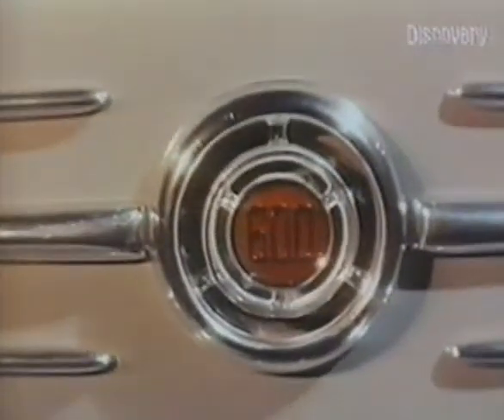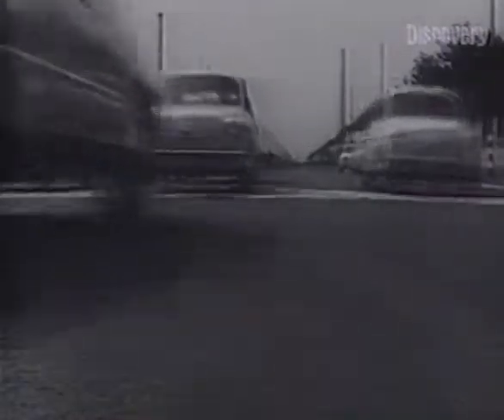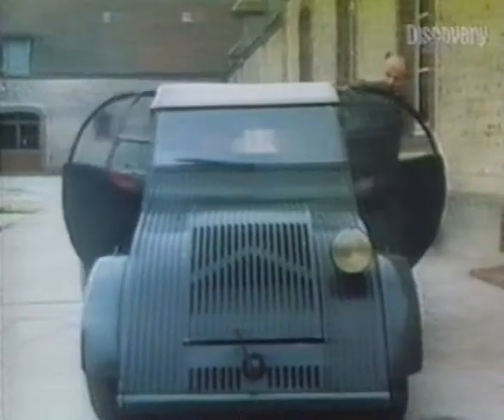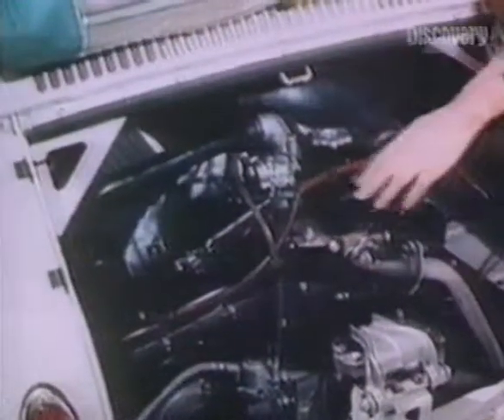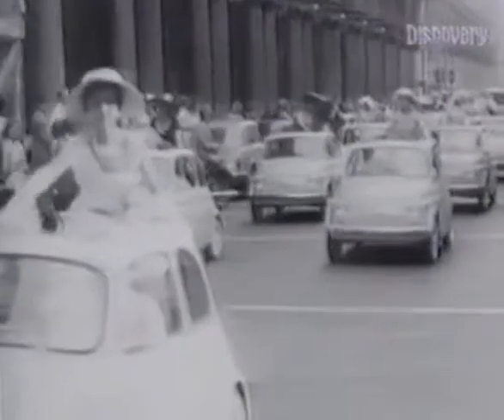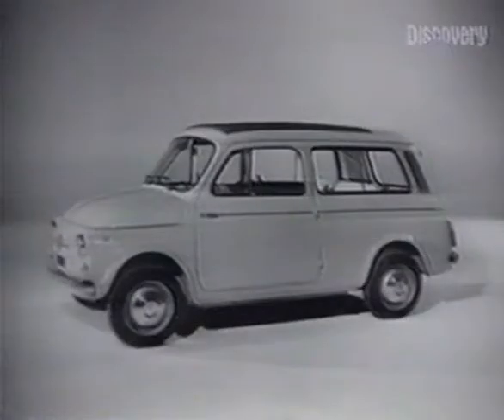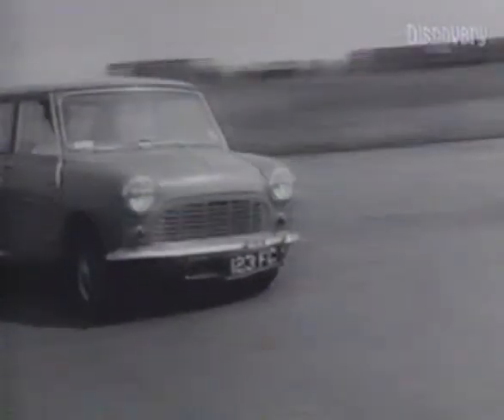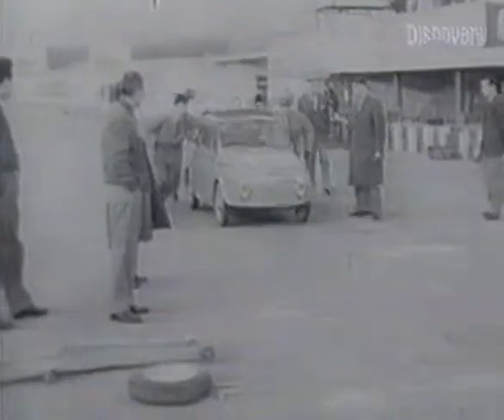Classic wheels Fiat part 1/2 1996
Fiat 500, 600, 126, 127, 850, 124, 128, 1100, 1300, Cinquecento, Ritmo, Uno. Discovery channel.